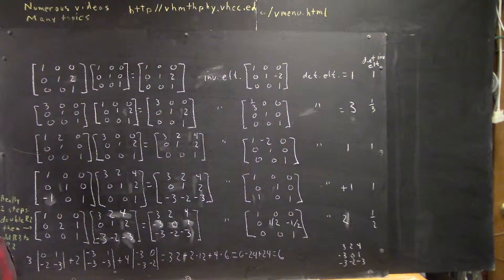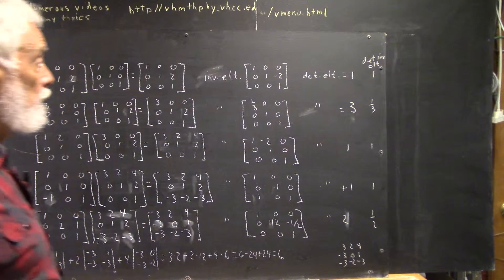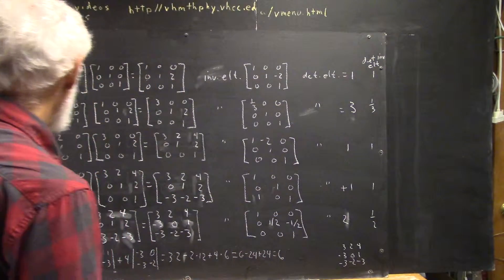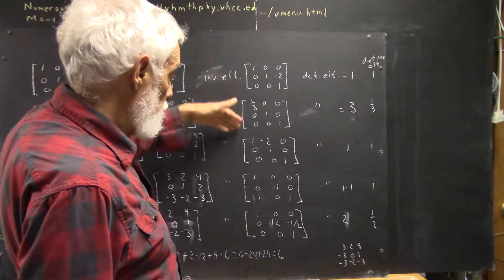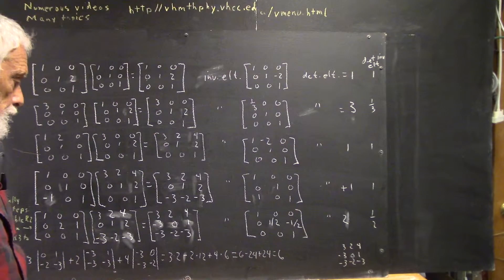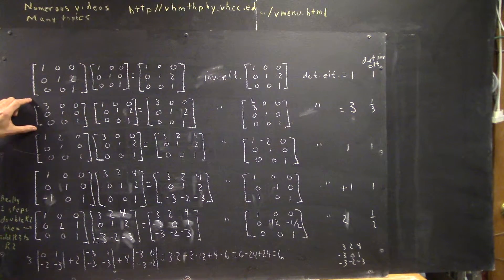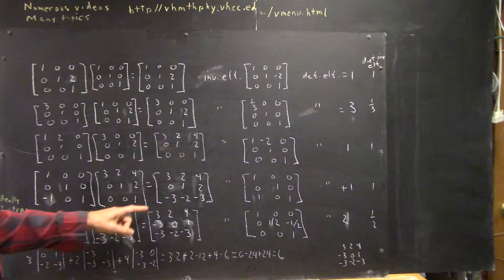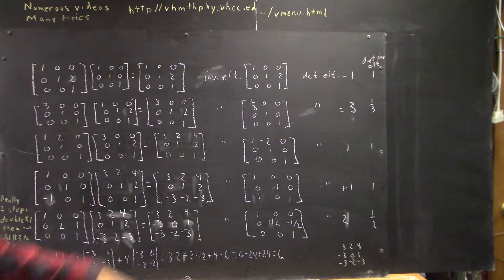MVI 7460 building up a matrix from identity using row operations and associated elementary matrices